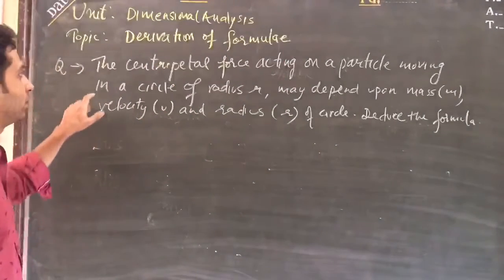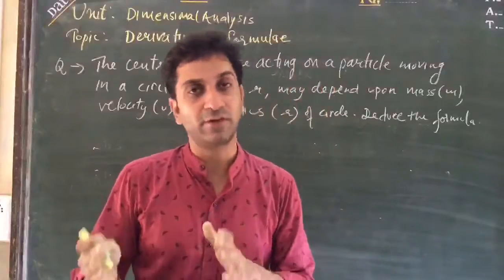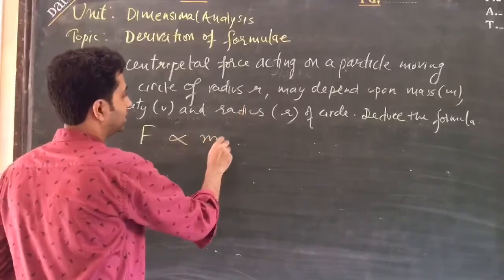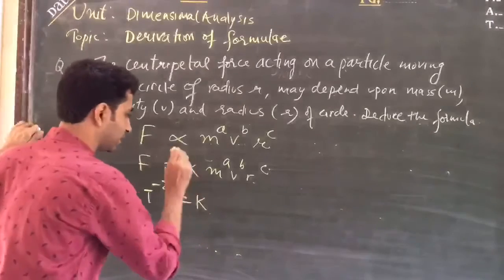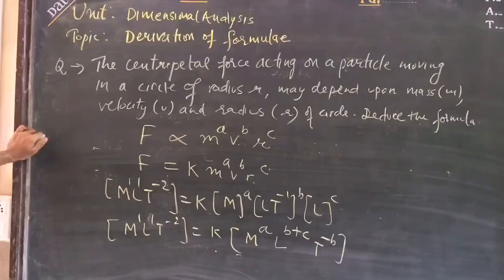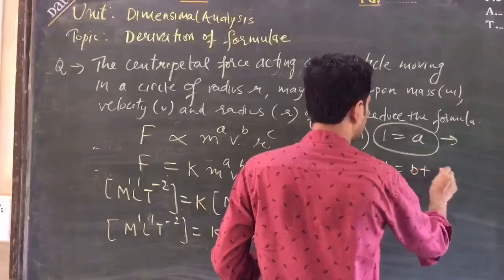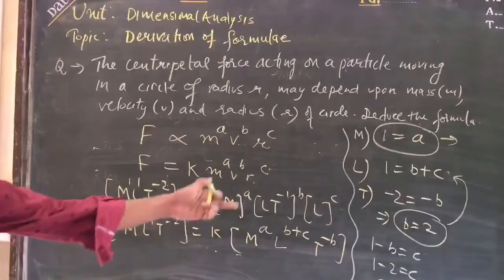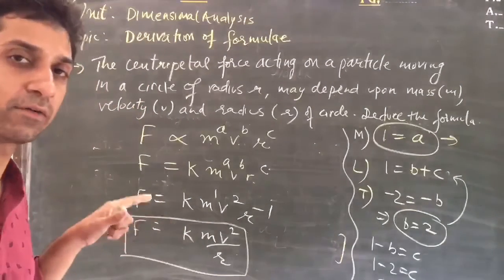Dimensional Analysis --V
Let’s apply the concepts of Dimensional Analysis to derive the formulas...